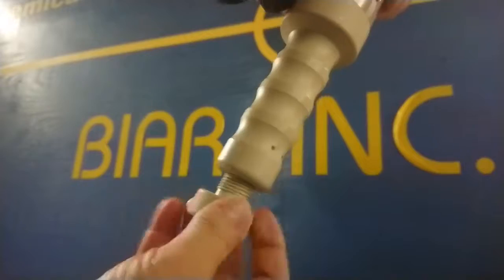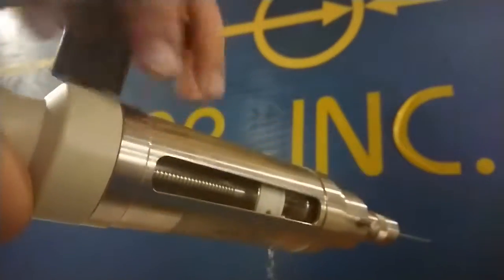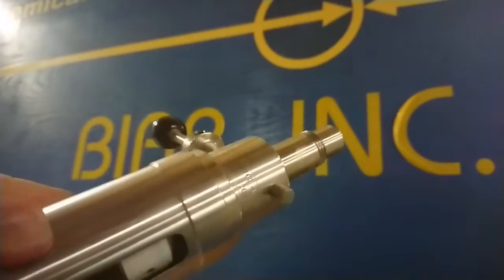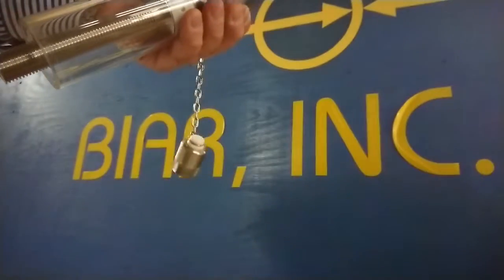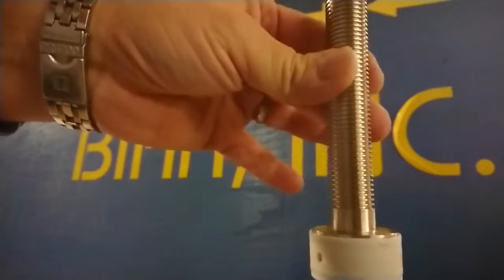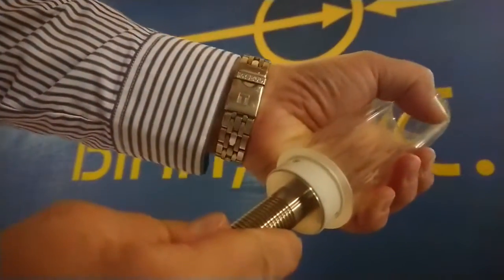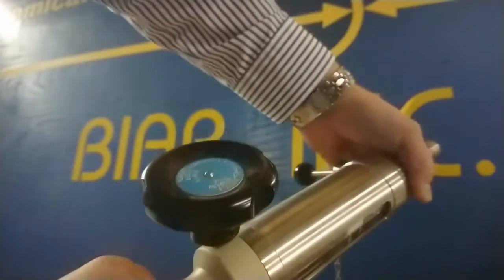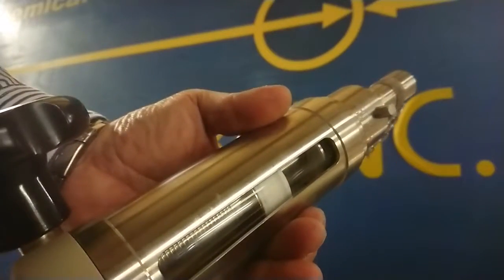Cleaning the sample cylinder for hazardous chemicals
In this video we show how easy it is to clean the sample cylinder. No tools required.

BIAR's Piston-Injector (syringe) is a sample cylinder used to grab samples of hazardous liquid and/or gas.
This cylinder is good for volatile product under small amount of pressure.
It is not a good solution for product which solidifies at high temperature or for product that contains solids. Neither is it suitable for viscous products.
This is a great accessory for grabbing samples of hazardous fluids without exposing the operator to toxic fumes.